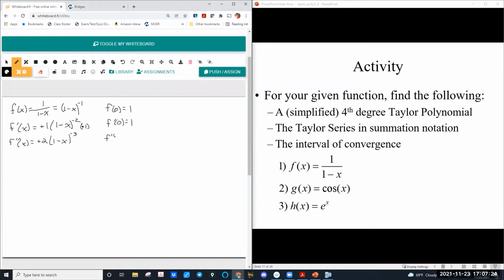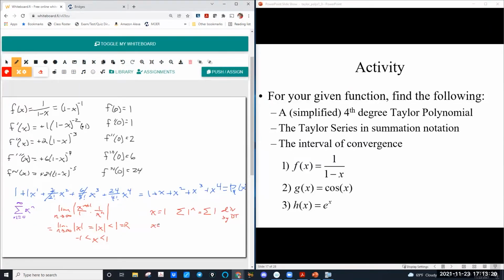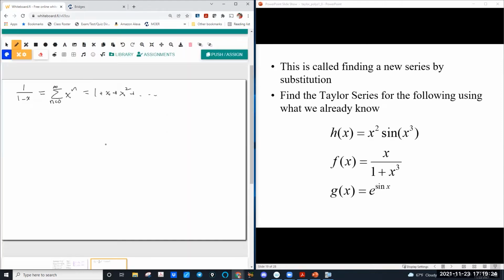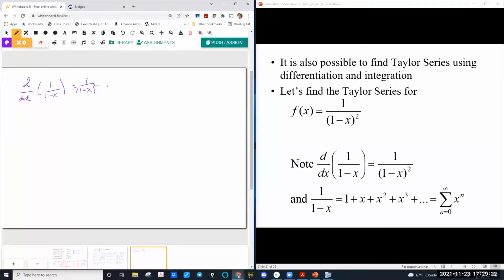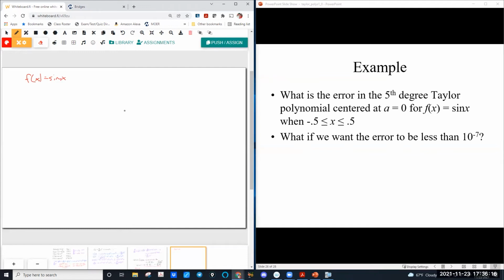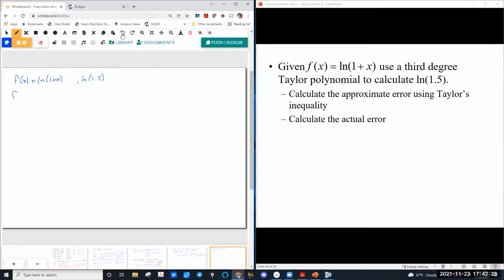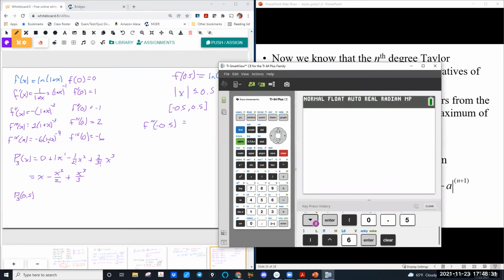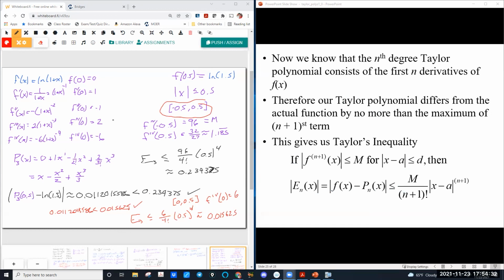Calculus 2 Lessons - Taylor Series and Error Estimate